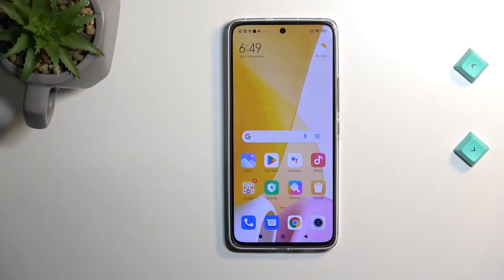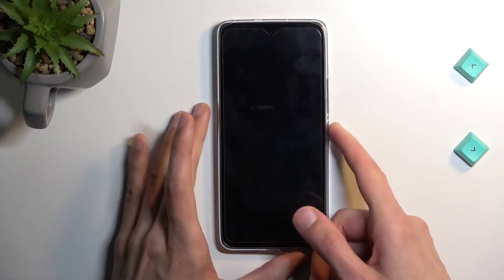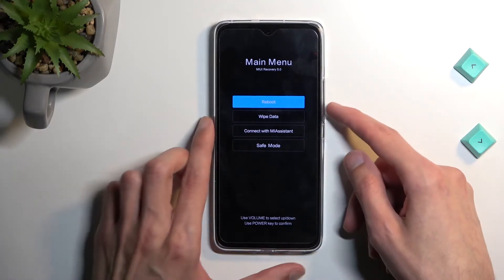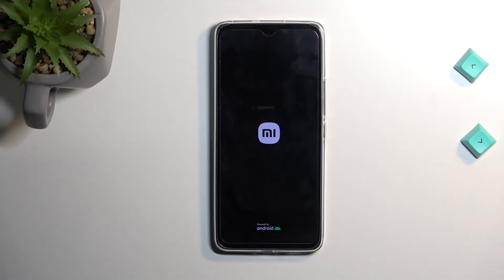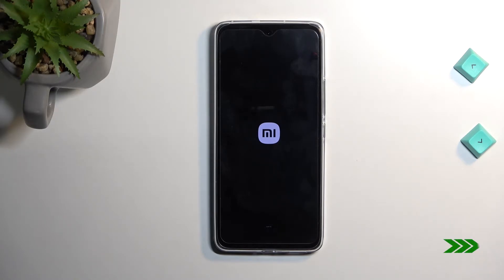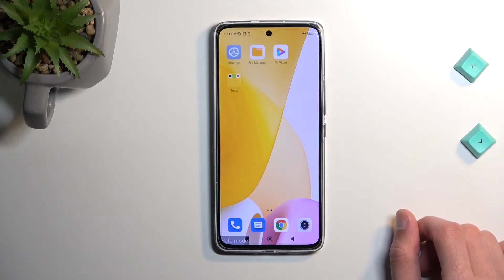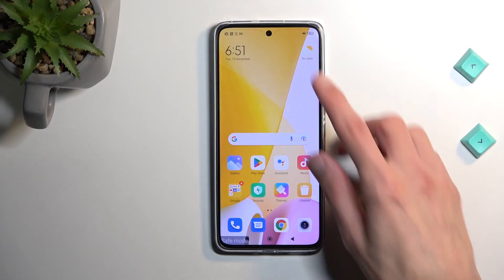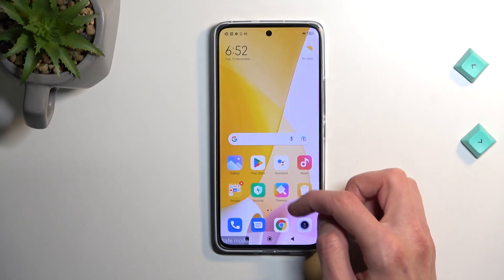How to Open Safe Mode on XIAOMI 12 Lite - Enter Safe Mode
Find out more info about XIAOMI 12 Lite:
If you have noticed a problem with third-party apps on your XIAOMI 12 Lite, then watch this tutorial because we want to show you what you can do to solve this problem. Our expert will show you how to run this phone in safe mode, in which all third-party apps will be disabled. Visit our YouTube channel if you want to know more about XIAOMI 12 Lite.

How to open safe mode on XIAOMI 12 Lite? How to enter safe mode on XIAOMI 12 Lite? How to activate safe mode on XIAOMI 12 Lite? How to open hidden mode on XIAOMI 12 Lite?